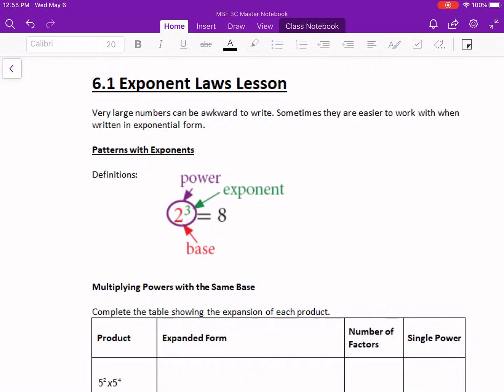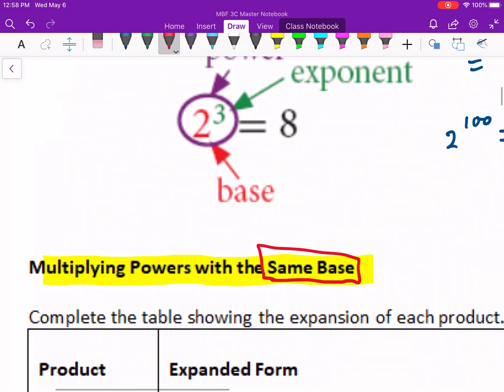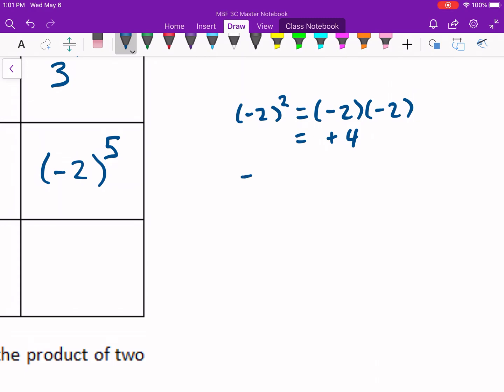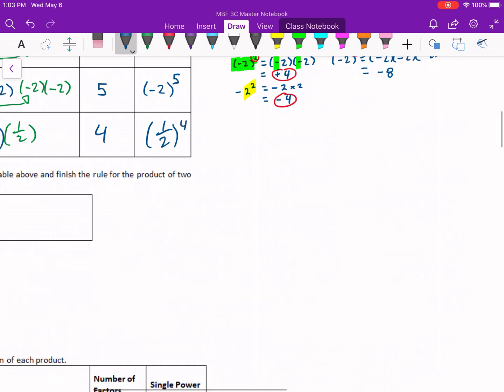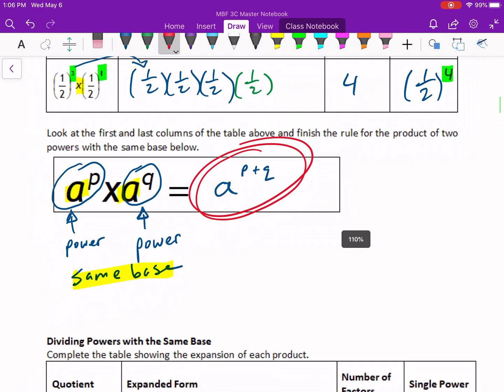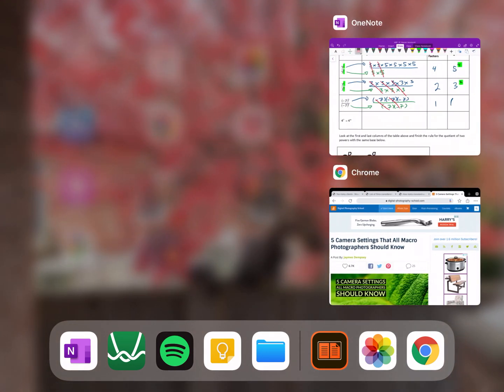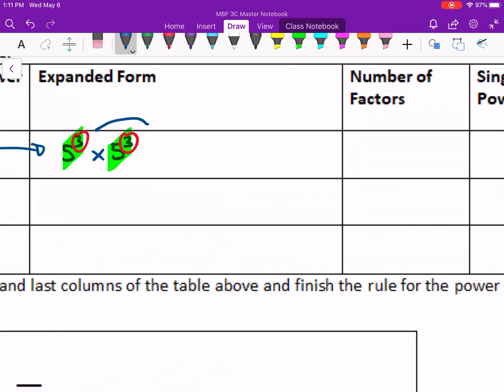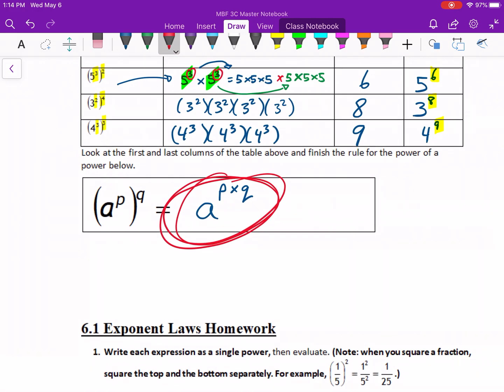6.1 Exponent Laws